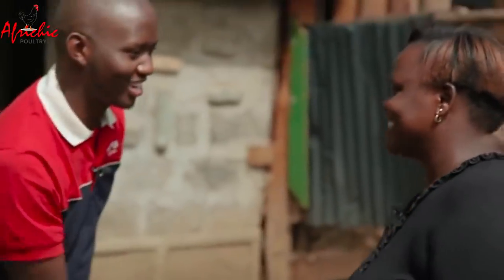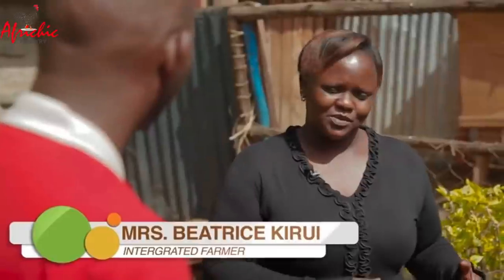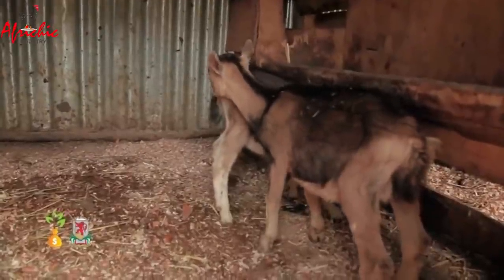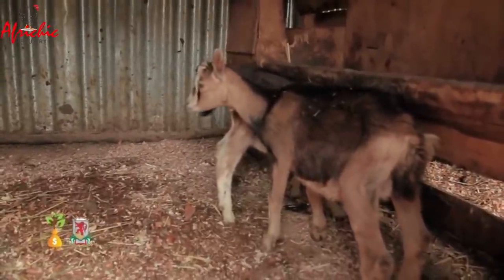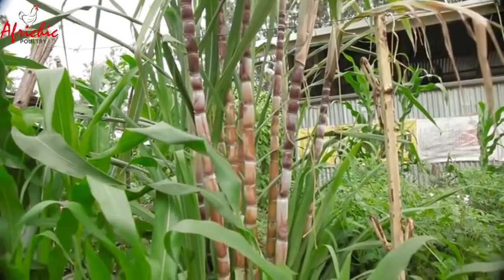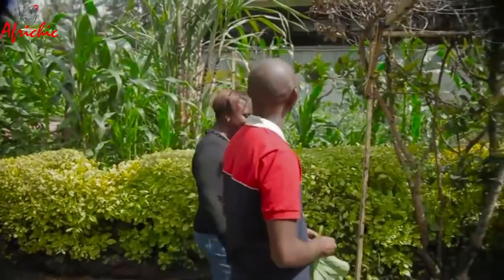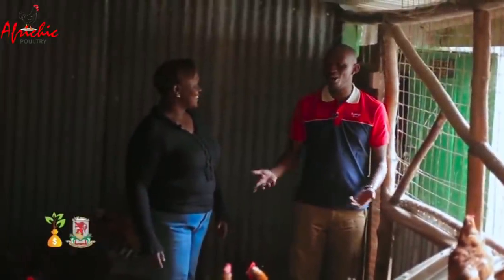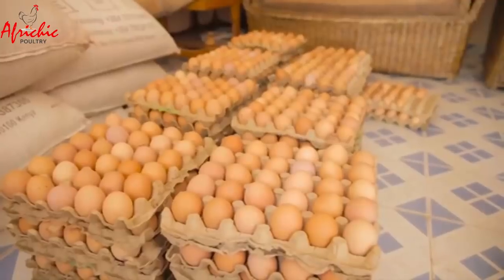Intergrated Poultry farming on a Small Space (Land)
This video describes how you can keep different animal speceis for income generation on a small piece of land. A farmer can use animal waste for crop and energy production.
Courtesy; Seeds of Gold Magazine